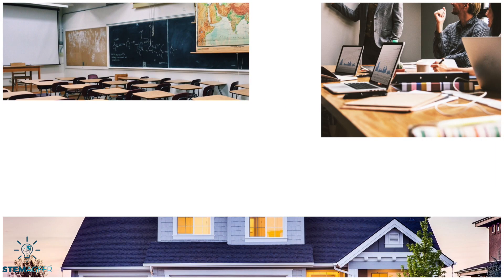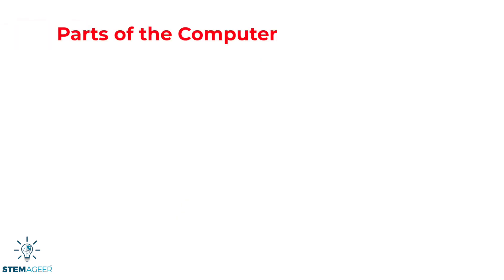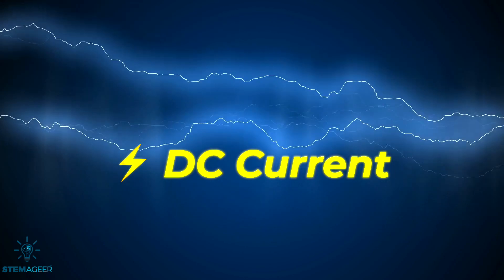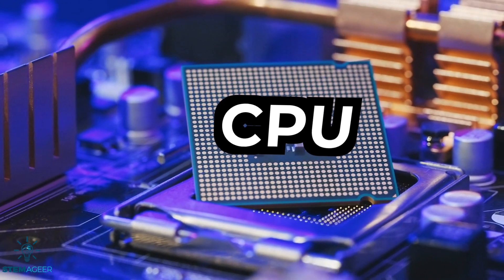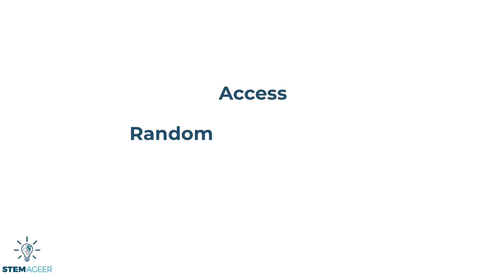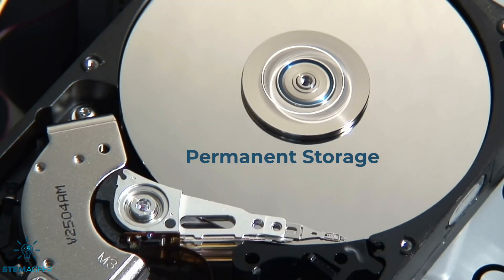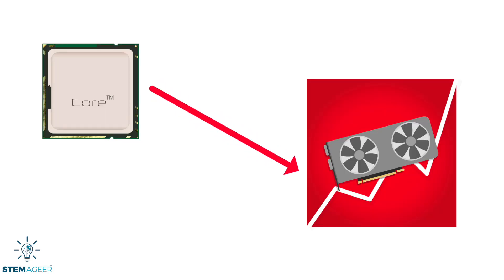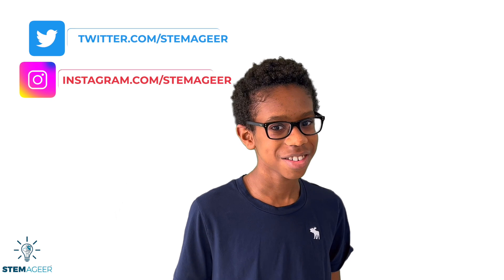What Parts Make Up a Computer?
Computers are complex pieces of technology that allow us to do so many things. Have you ever wondered what are the parts that make up a computer? Well you found the right video! Click this video for a simple explanation of 7 main components of a computer.